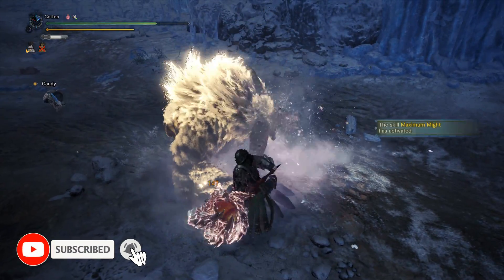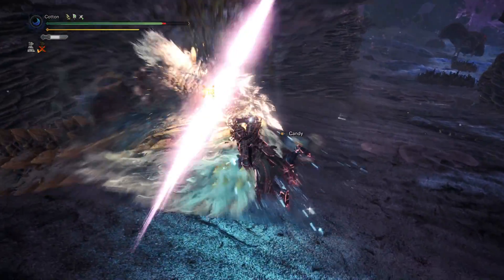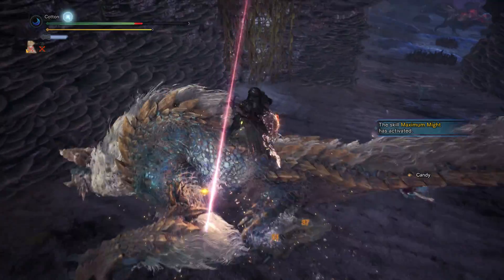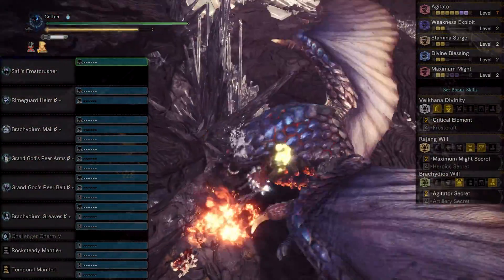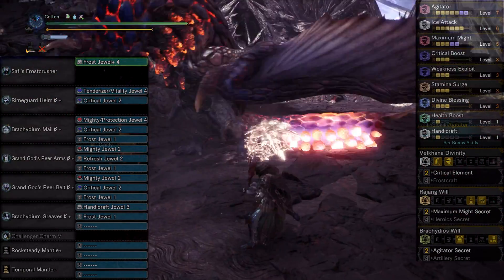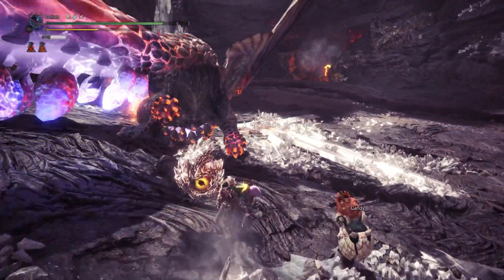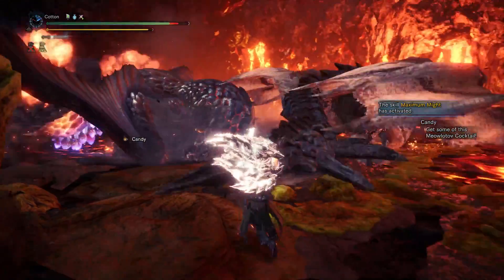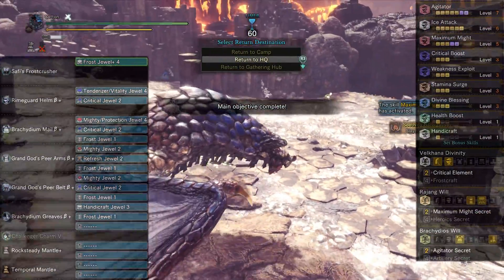Ultimate Elemental Hammer Build - Triple Two Set - Monster Hunter World Iceborne! (Raging/Furious)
Furious Rajang, Raging Brachydios, Velkhana combined! Enjoy!

Monster Hunter World Iceborne is here! Its time for some Monster Hunter World Iceborne gameplay as we go through the Monster Hunter World Iceborne Best Hammer Build and Monster Hunter World Iceborne Highest Damage Hammer oh yes this is the Monster Hunter World Iceborne Best Hammer Build using Raging Brachydios Armor and Monster Hunter World Iceborne Furious Rajang Armor from the new Monster Hunter World Iceborne Raging Brachydios gameplay, giving use Iceborne Maximum Might Secret and Iceborne Agitator secret so welcome to Monster Hunter World Iceborne Hammer awesome as we talk best Raging Brachydios Furious Rajang Elemental Best Build for Hammer!